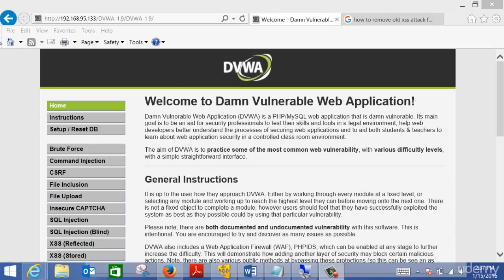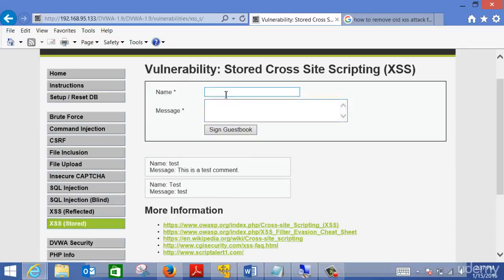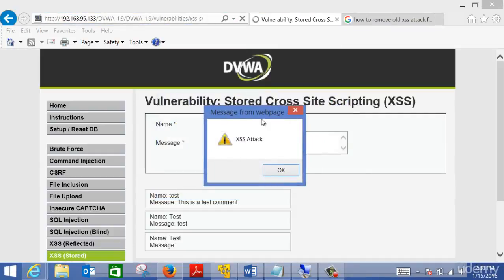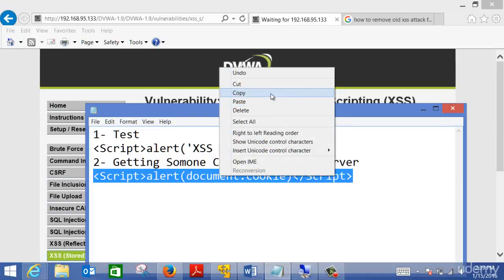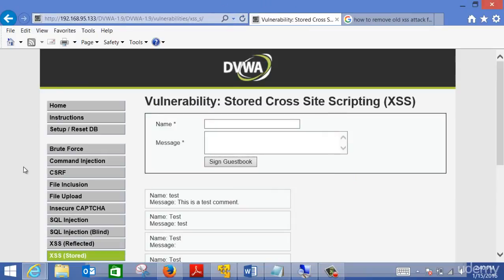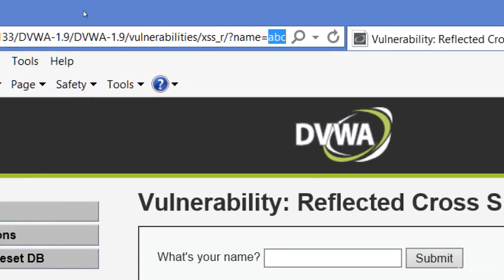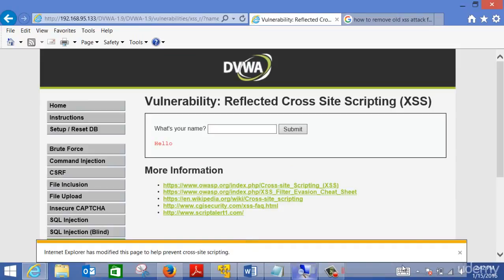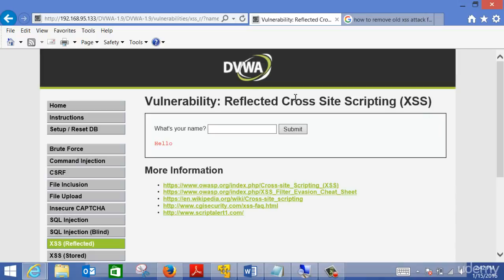Ethical Hacking Beginners Tutorial 56 Website Hacking with Cross Site Script Attack 720p 30fps